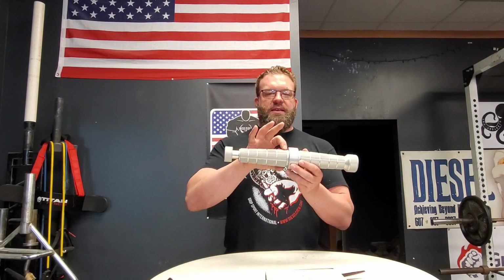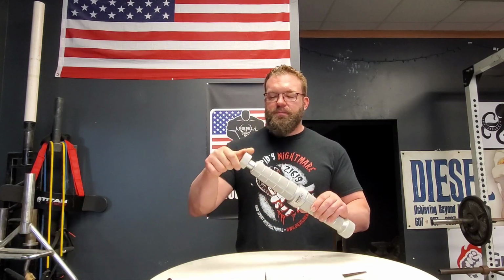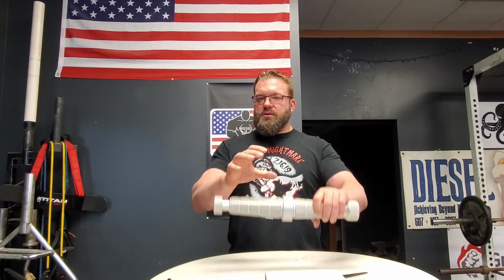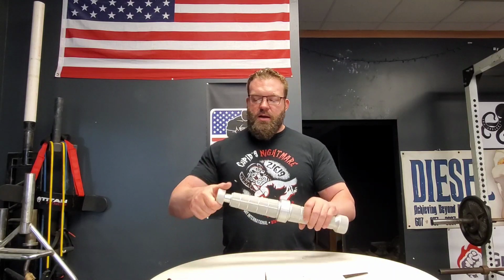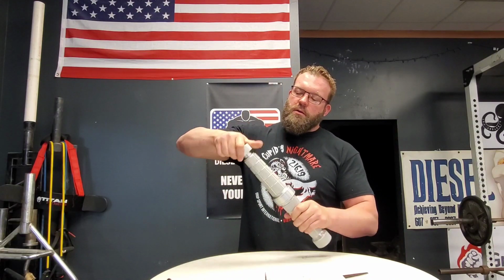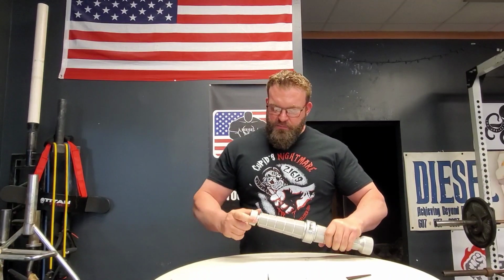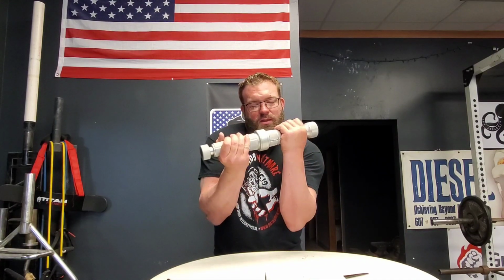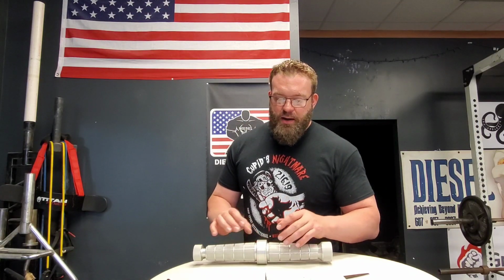Grip Review: Sidewinder Pro Xtreme - SportGrips.com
(I get nothing if you buy)